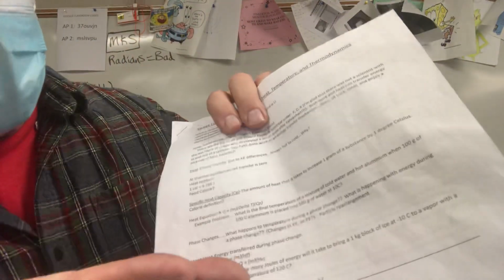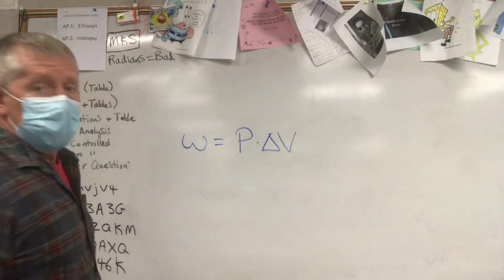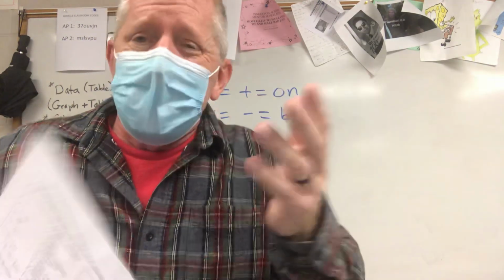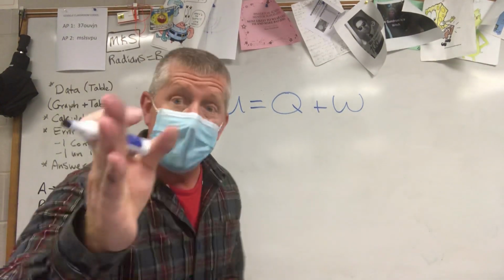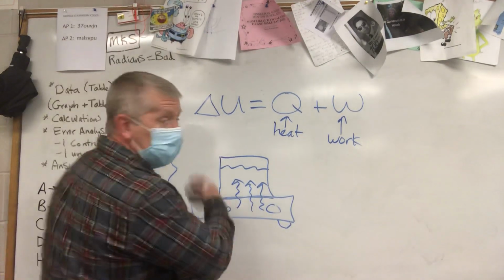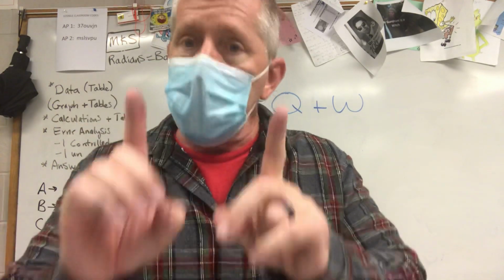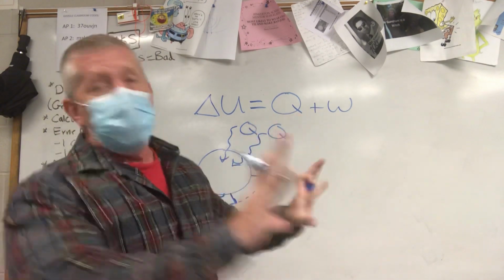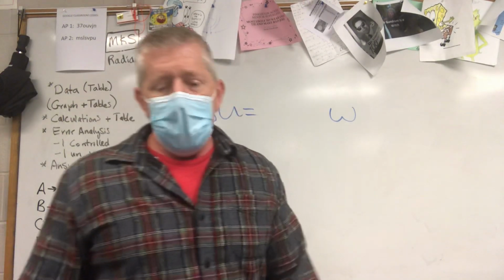AP2 Remote Day: Part Two (After the Spam Call)